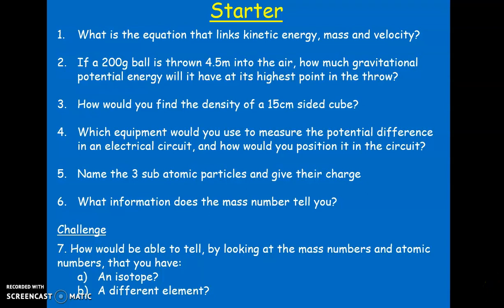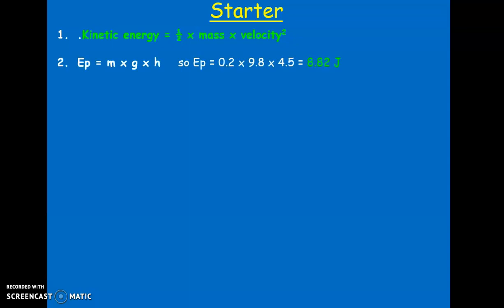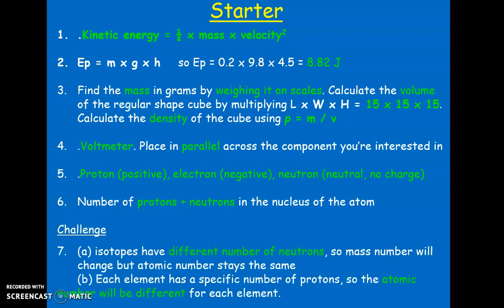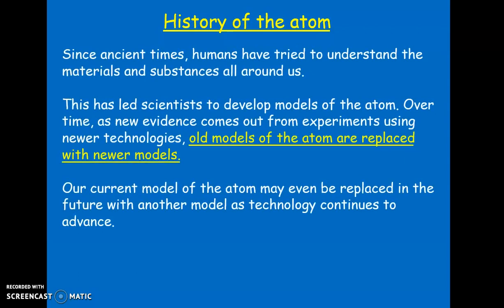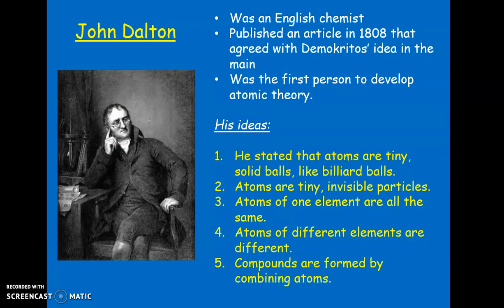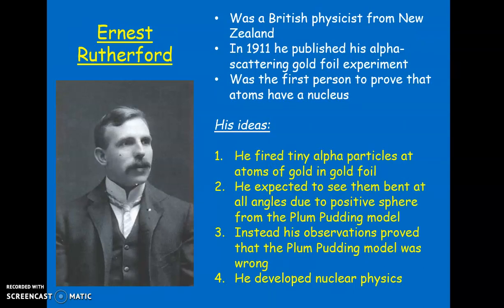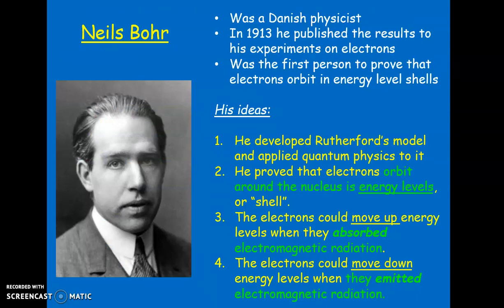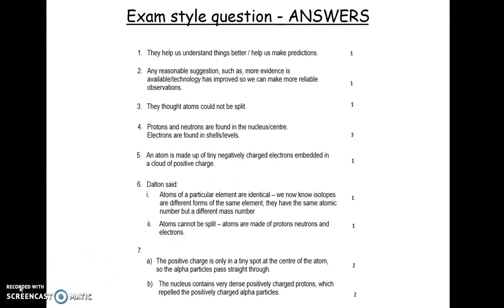Combined Science Physics Week 2 Lesson 1 History of the atom